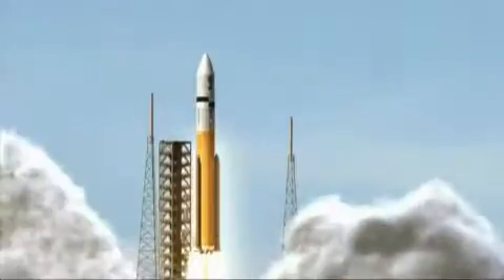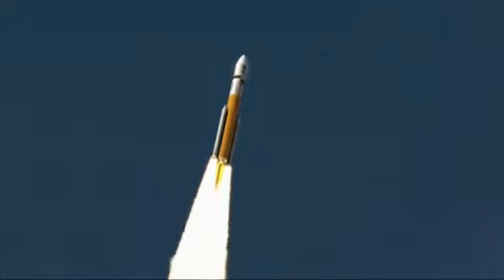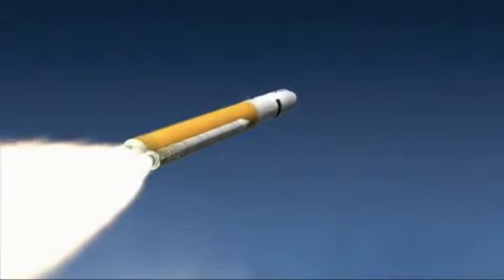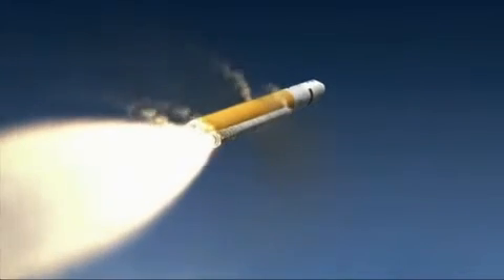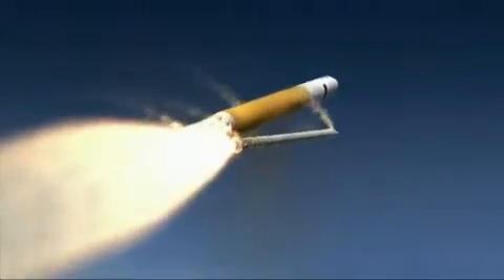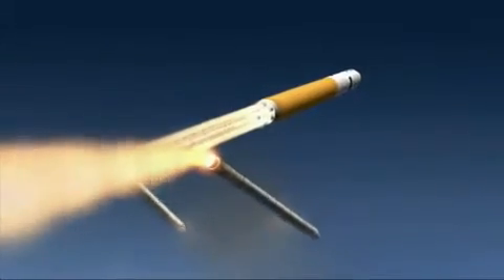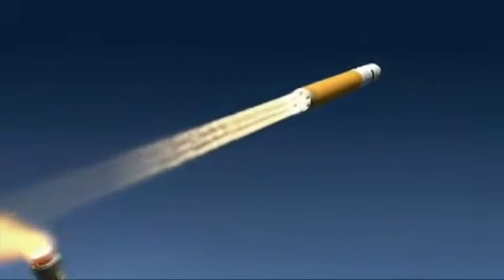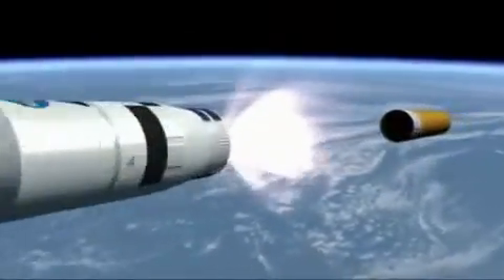3YearProgressVideo - Ares V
Extract from NASA's The Ares Projects, Three years of progress.